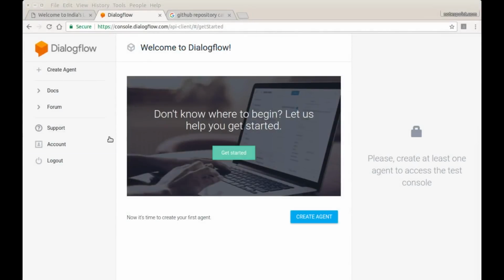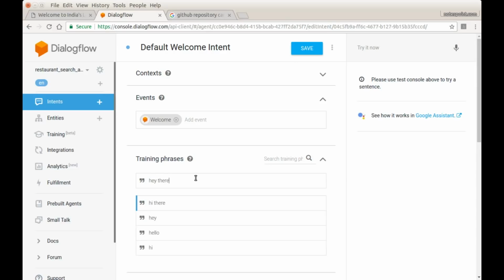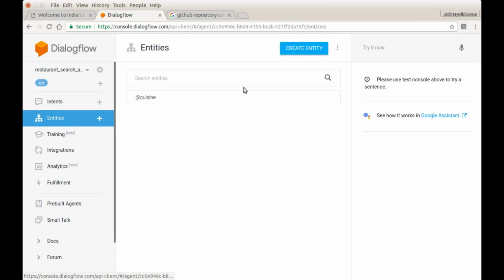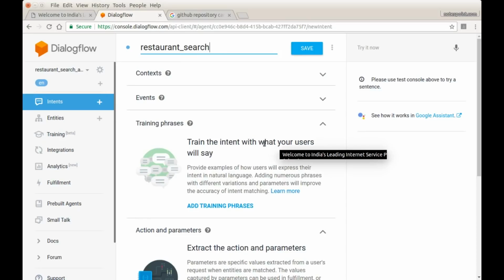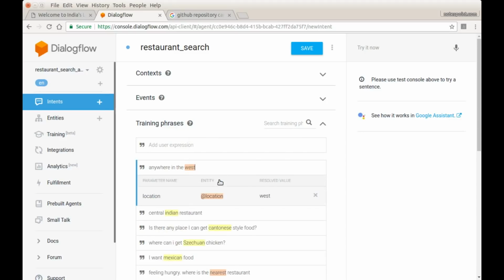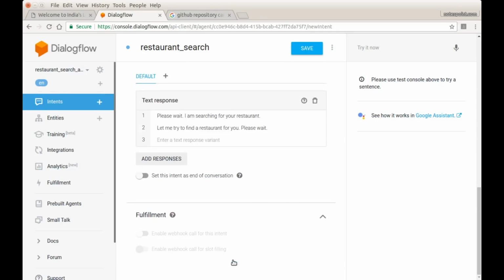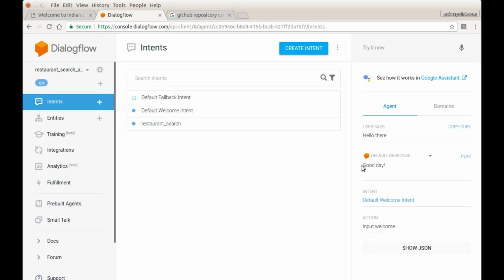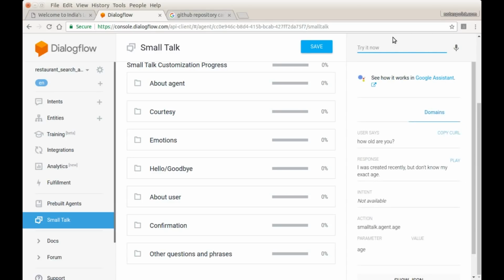DialogFlow configuration for a simple chatbot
Read for detailed guide to build a chatbot using Dialogflow and PHP.